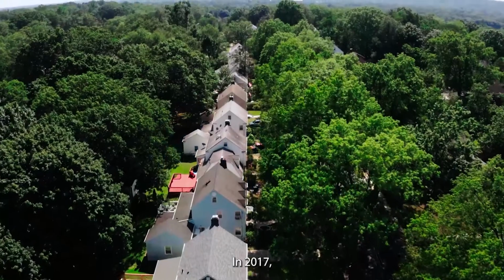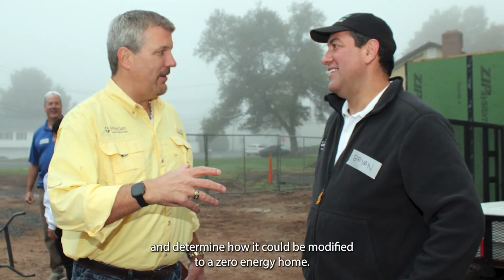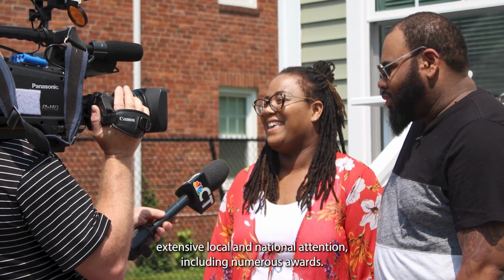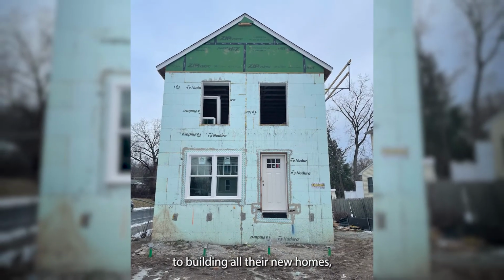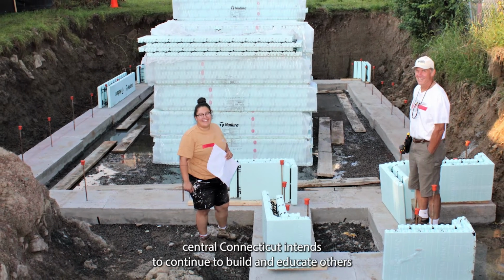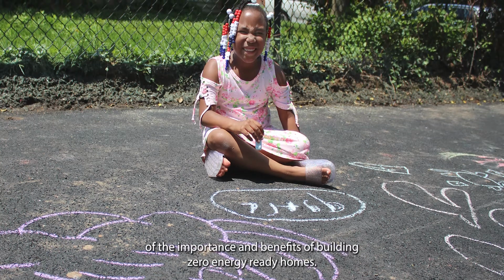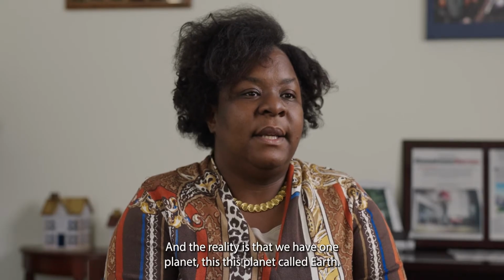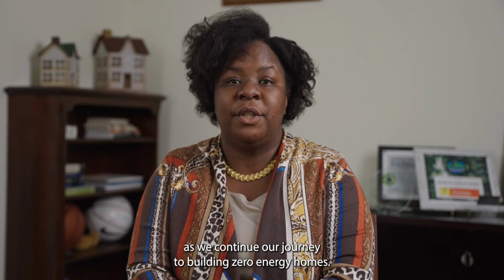Journey to Zero: Habitat for Humanity of North Central Connecticut